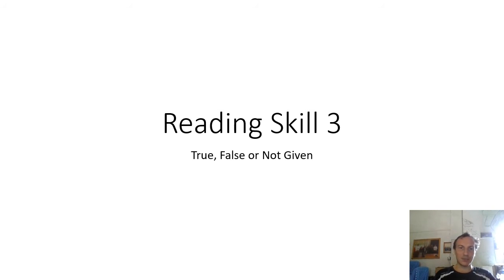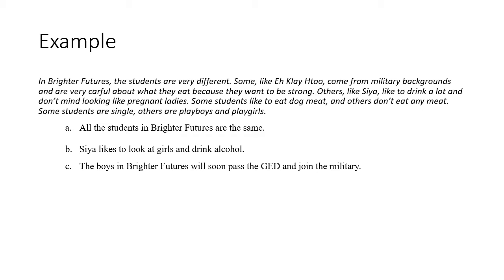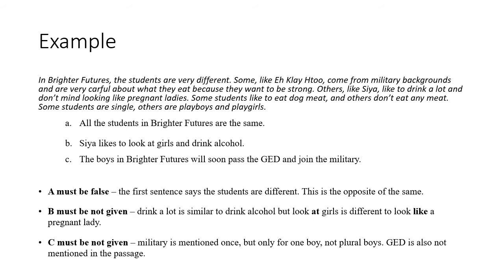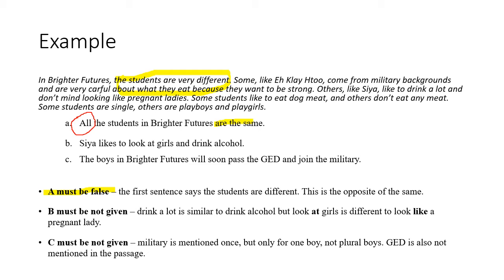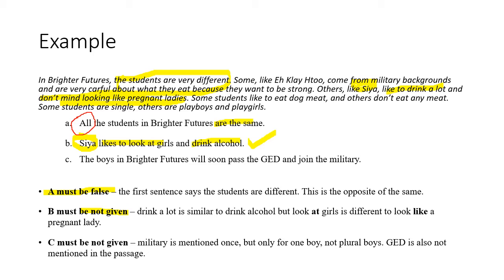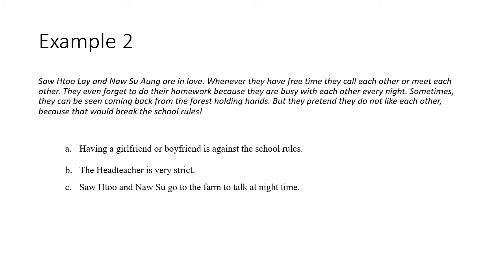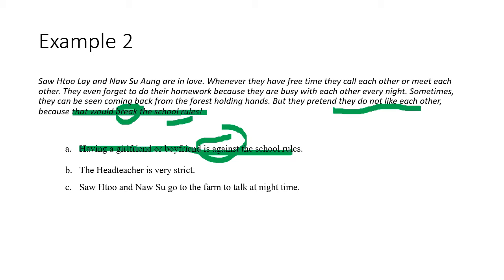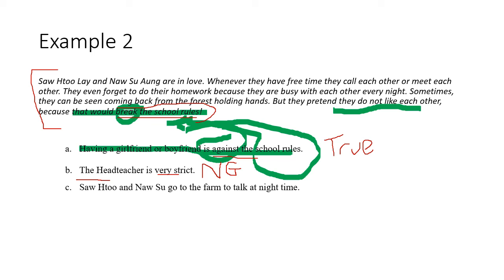Skill 3 Intro